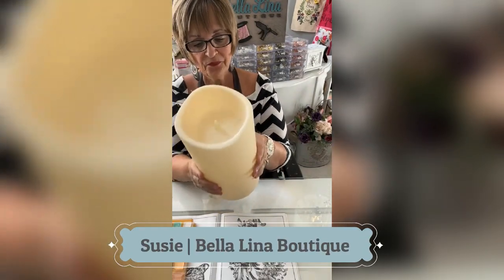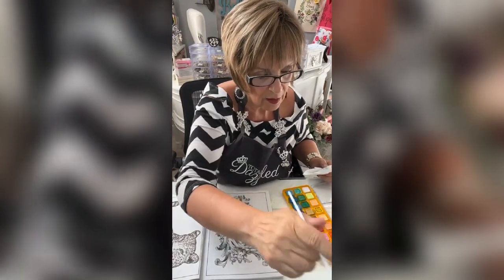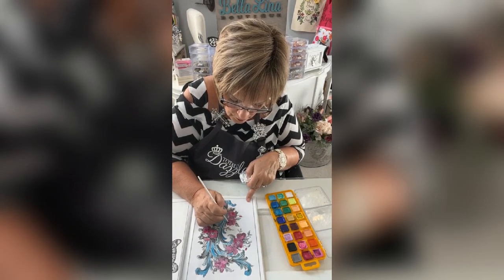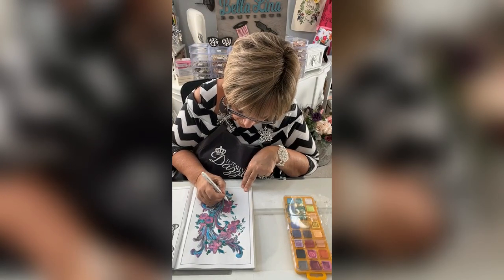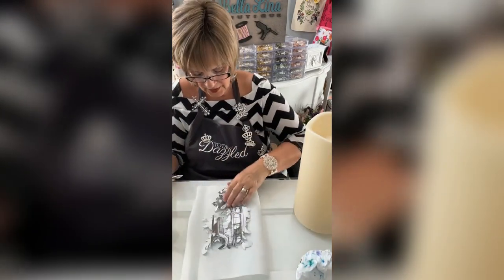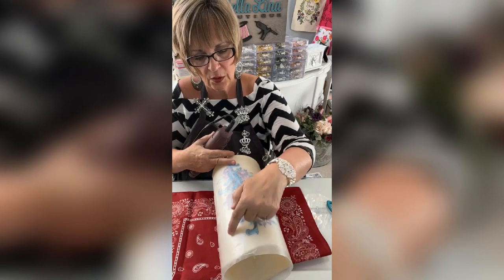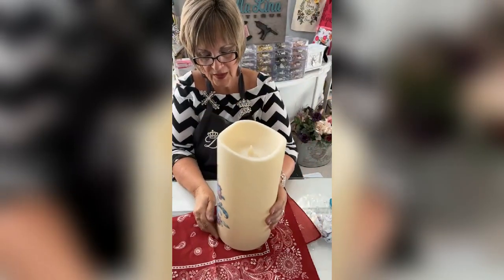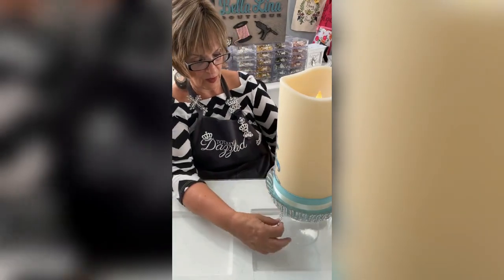Candle with watercolor flourish and bling | Dress up a battery-operated candle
In this video tutorial from Totally Dazzled, Susie teaches you how to upgrade a battery-operated candle, using __________. Find a complete list of supplies in the description below.